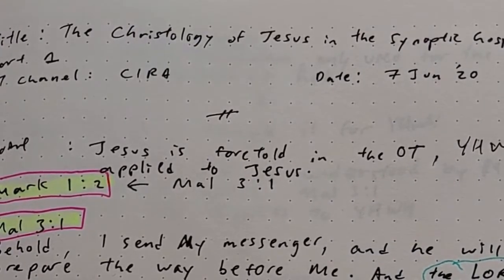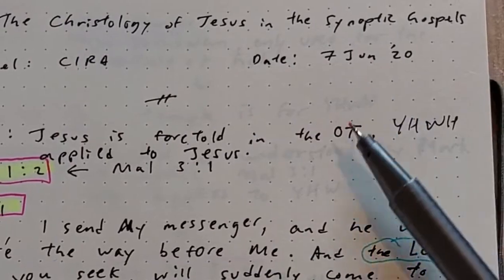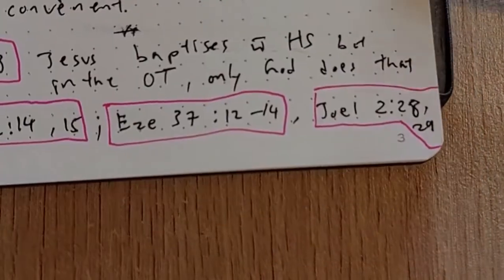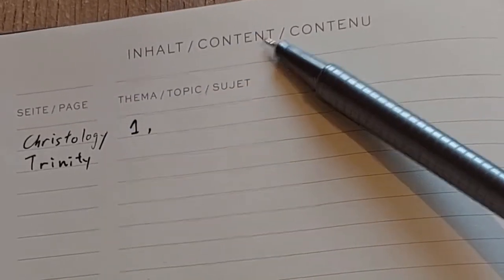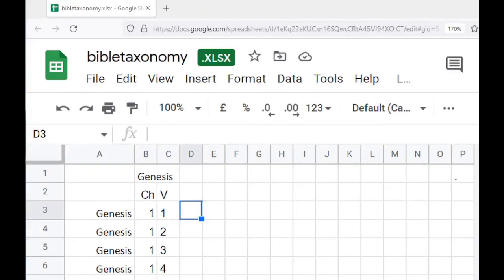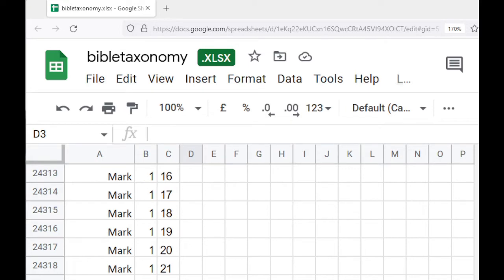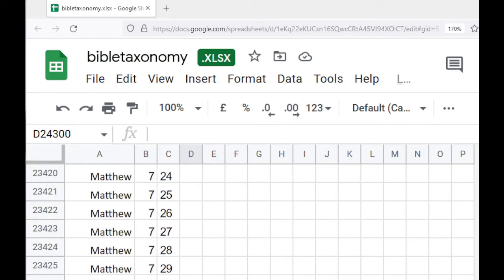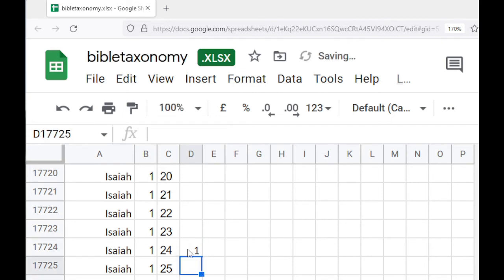Bible study / cross reference system using Bullet Journals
One way of taking notes during Bible studies using a bullet journal and an Excel / Google Sheet file that lists every verse.
Purpose of the Bullet Journal: To have a topic-based notebook, where the starting page number is listed in the contents according to its topic.
Purpose of the Excel file: To have a verse-based system, to easily look at the corresponding pages in the bullet journal where the verse is mentioned.